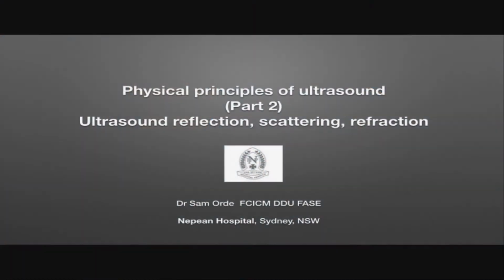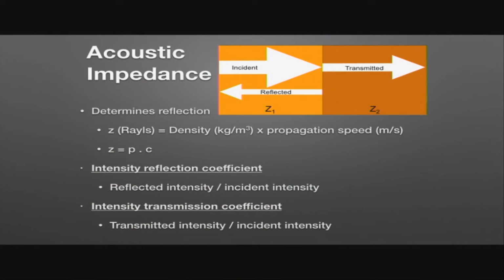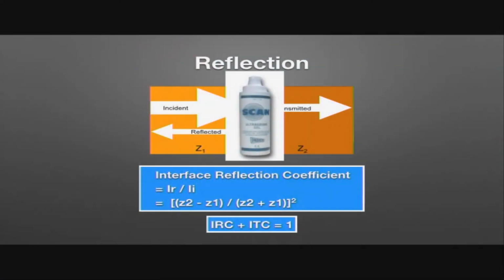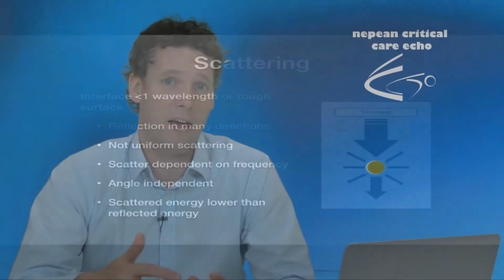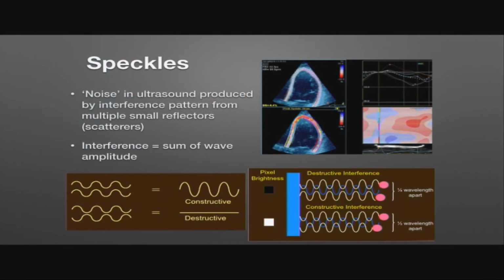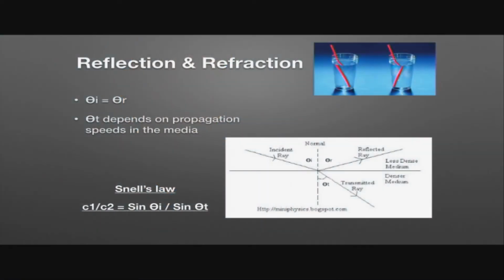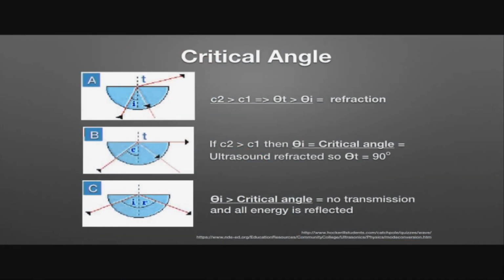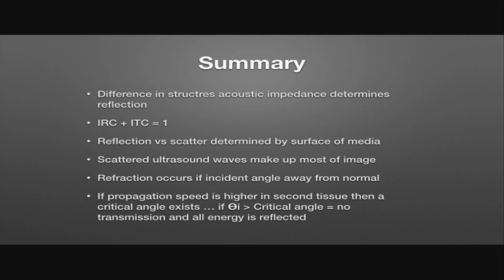Physical principles of ultrasound - Part 2